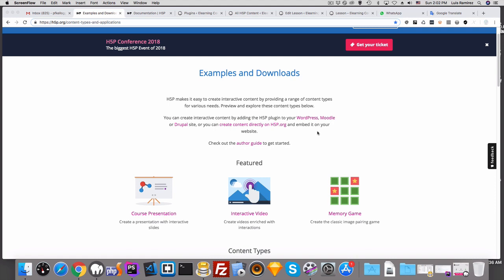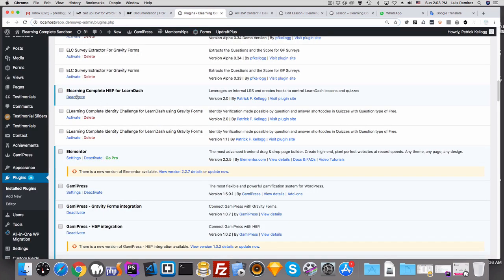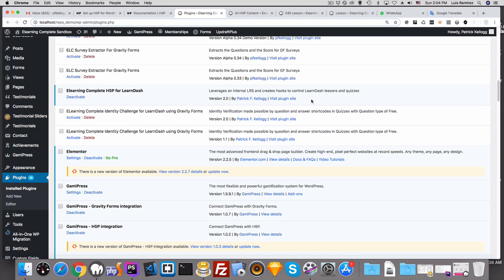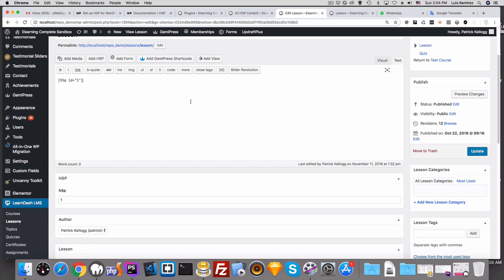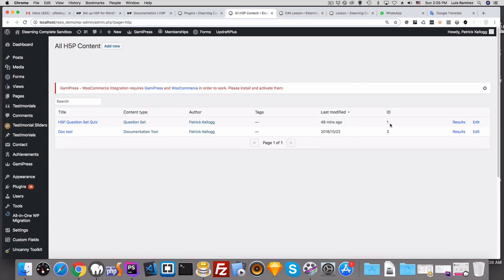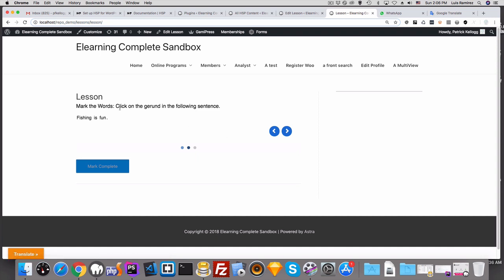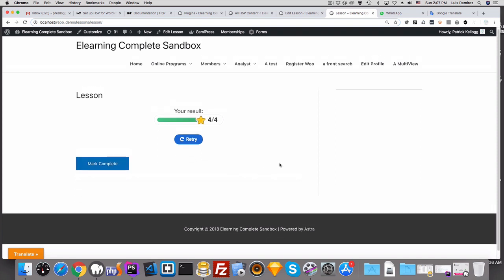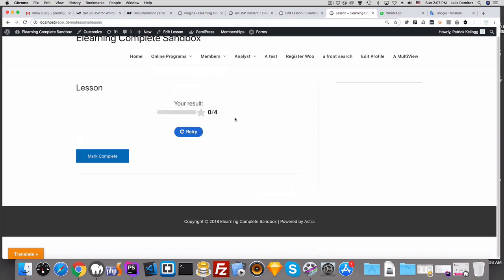Harness H5P to Enhance and Control LearnDash Lessons , Quizzes and More!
The eLearning game has just changed!!! Now you can harness H5P to enhance and control LearnDash.  Internal LRS has hooks to control LearnDash. Looks pretty sweet.